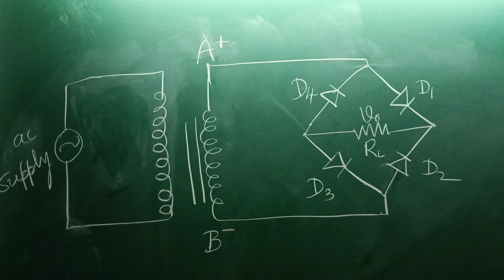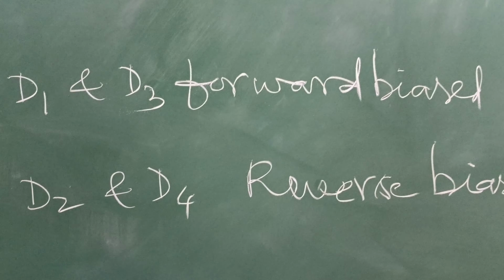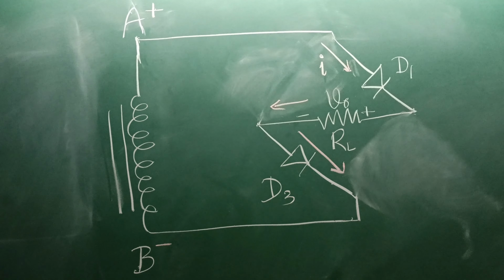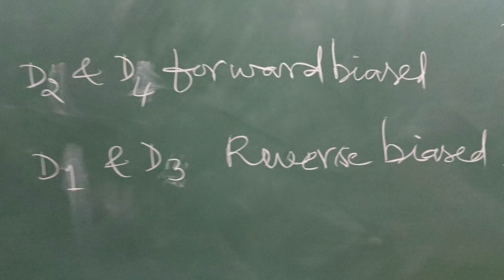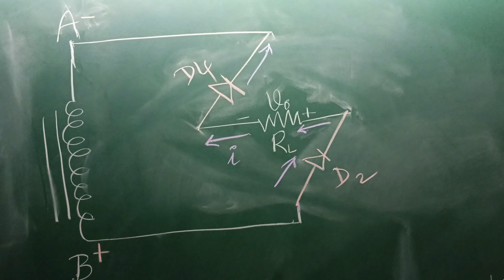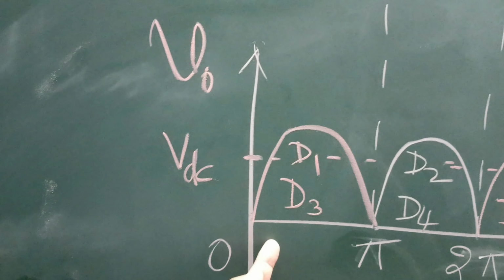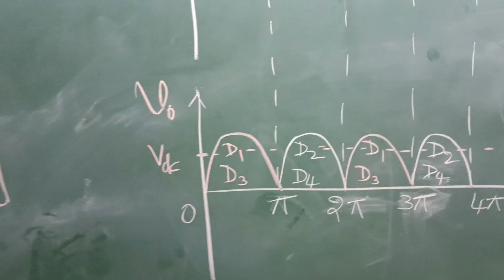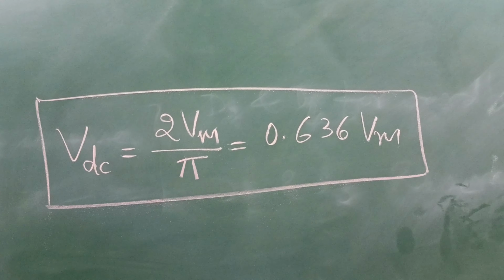Bridge Rectifier | working | Explanation #4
In this video the working of Bridge rectifer is explained. The input and output waveforms are also given.